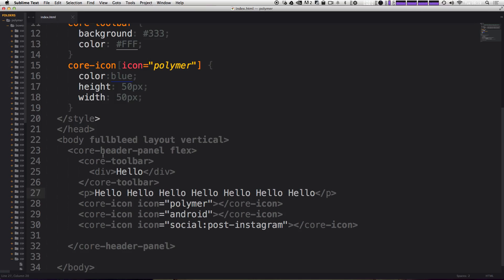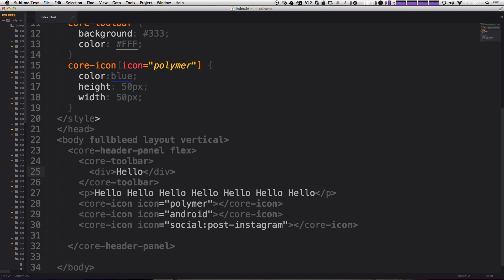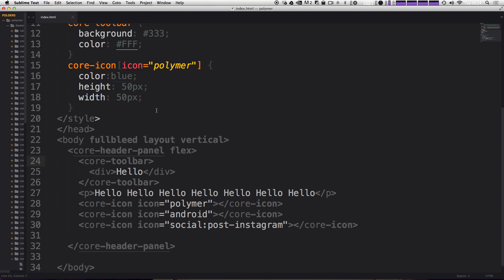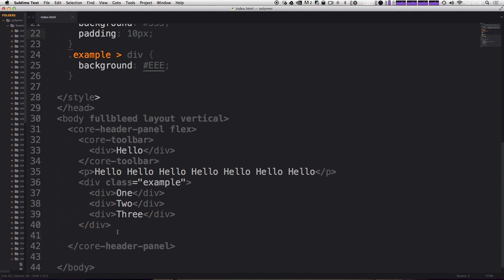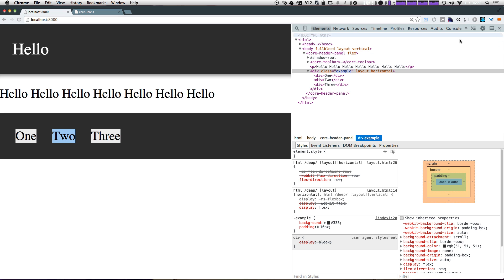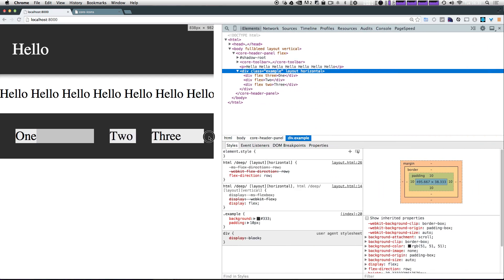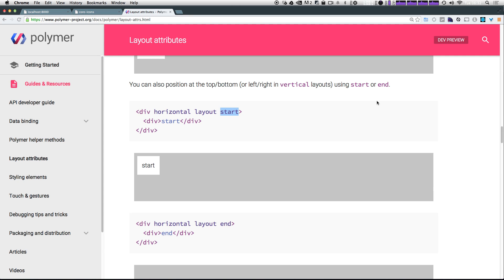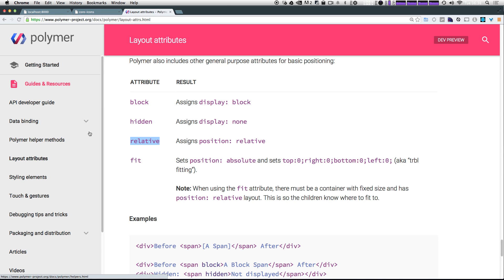Polymer Tutorials #11 - Layout Attributes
Learn how to add flex-box layout properties using attributes in your HTML with Polymer Layout Attributes.